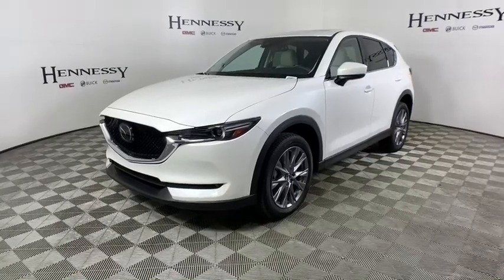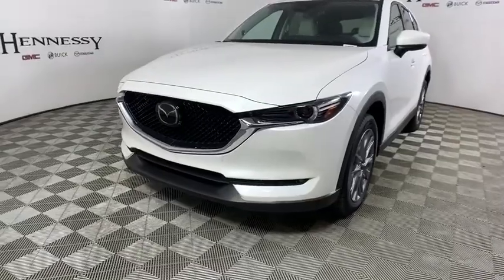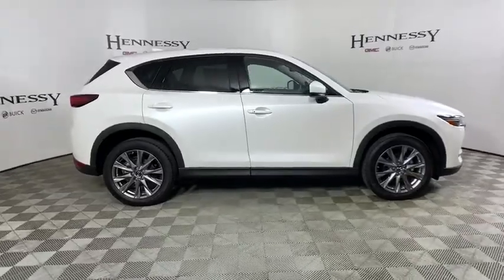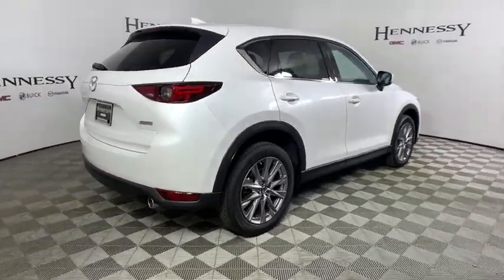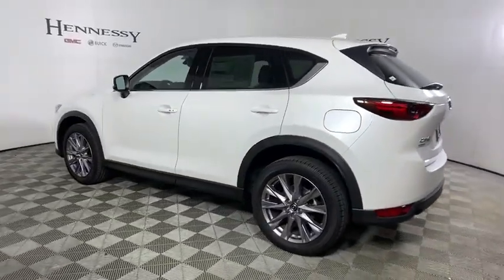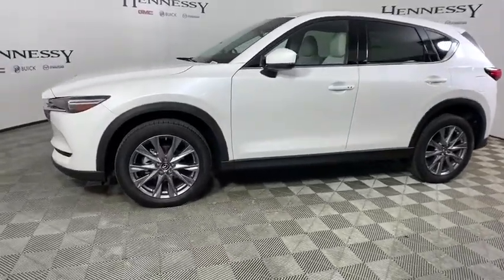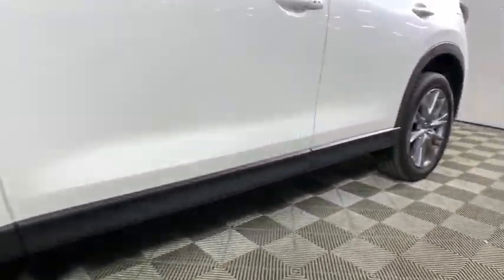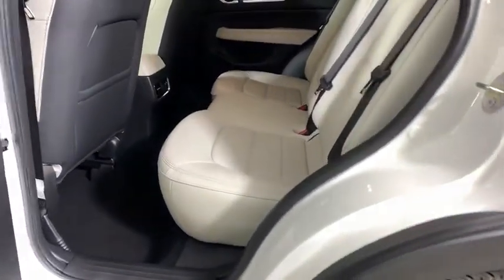2019 Mazda CX-5 Morrow, Peachtree City, Newnan, McDonough, Union City, GA M26703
Snowflake White Pearl New 2019 Mazda CX-5 available in Morrow, Georgia at Hennessy Mazda Buick GMC. Servicing the Peachtree City, Newnan, McDonough, Union City, GA area.
2019 Mazda CX-5 Grand Touring - Stock#: M26703 - VIN#: JM3KFADM9K1599446

Price includes: $1,000 - Customer Cash. Exp. 10/31/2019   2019 Mazda CX-5 Grand Touring Snowflake White PearlbrbrAuto High-beam Headlights, Blind spot sensor: Blind Spot Monitoring warning, Bose 10-Speaker Audio Sound System, Brake assist, Distance pacing cruise control: Mazda Radar Cruise Control (MRCC), Exterior Parking Camera Rear, Heated Front Sport Seats, Leather Seat Trim, Navigation system: MAZDA CONNECT, Power Liftgate, Power moonroof, Rain sensing wipers, Wheels: 19 x 7J Aluminum Alloy w/Silver Finish.brbr25/31 City/Highway MPGbrbrPlease click on 'Window Sticker' button for full list of features and options. Please view this listing on Hennessy's website for access to manufacturer window stickers and the most current pricing and availability on all new vehicles. Before visiting the store, please review the information in the 'Before You Arrive' tab that is part of every listing on Hennessy's Website. It will only be honored with a printed copy of this coupon presented in person at the store. Please confirm the accuracy of the included equipment by calling us prior to purchase.brbrWe have a strong and committed sales staff with many years of experience satisfying our customers' needs. Feel free to browse our inventory online, request more information about vehicles, set up a test drive or inquire about financing! Hennessy is proudly serving... Atlanta, Buckhead, Duluth, Suwanee, Alpharetta, Cumming, Gainesville, Flowery Branch, Buford, Roswell, Jasper, Canton, Woodstock, Peach Tree, South Carolina, North Carolina, Florida, Ball Ground, Douglasville, Alpharetta, Marietta, Sandy Springs, Dunwoody, Johns Creek, Lawrenceville, Lilburn, Chamblee, Stone Mountain, Vinings, Norcross, Oakwood, Sugar Hill, Athens, Kennesaw, Dawsonville, Morrow, Monroe,New Bern, Kinston, Greenville, Fayetteville, Goldsboro, Wilmington, Greensboro, Jacksonville, Raleigh, Florence, Georgetown, Moorehead City. If you don't see what you are looking for, click on CarFinder, fill out the form, and we will let you know when vehicles arrive that match your search! We look forward to serving you!
Navigation system: MAZDA CONNECT,10 Speakers,AM/FM radio: SiriusXM,Bose 10-Speaker Audio Sound System,Radio data system,Radio: AM/FM/HD Audio System,Air Conditioning,Automatic temperature control,Front dual zone A/C,Rear window defroster,Memory seat,Power driver seat,Power steering,Power windows,Remote keyless entry,Steering wheel mounted audio controls,Four wheel independent suspension,Speed-sensing steering,Traction control,4-Wheel Disc Brakes,ABS brakes,Dual front impact airbags,Dual front side impact airbags,Emergency communication system,Front anti-roll bar,Low tire pressure warning,Occupant sensing airbag,Overhead airbag,Rear anti-roll bar,Power moonroof,Power Liftgate,Blind spot sensor: Blind Spot Monitoring warning,Brake assist,Electronic Stability Control,Exterior Parking Camera Rear,Auto High-beam Headlights,Delay-off headlights,Front fog lights,Fully automatic headlights,Panic alarm,Distance pacing cruise control: Mazda Radar Cruise Control (MRCC),Speed control,Bumpers: body-color,Heated door mirrors,Power door mirrors,Slowflake White Pearl Mica Paint,Spoiler,Turn signal indicator mirrors,Auto-dimming Rear-View mirror,Driver door bin,Driver vanity mirror,Front reading lights,Garage door transmitter: HomeLink,Illuminated entry,Leather Shift Knob,Mazda Navigation System,Outside temperature display,Overhead console,Passenger vanity mirror,Rear reading lights,Rear seat center armrest,Tachometer,Telescoping steering wheel,Tilt steering wheel,Trip computer,Front Bucket Seats,Front Center Armrest,Heated front seats,Heated Front Sport Seats,Leather Seat Trim,Power passenger seat,Split folding rear seat,Passenger door bin,Wheels: 19 x 7J Aluminum Alloy w/Silver Finish,Rain sensing wipers,Rear window wiper,Variably intermittent wipers,4.325 Axle Ratio